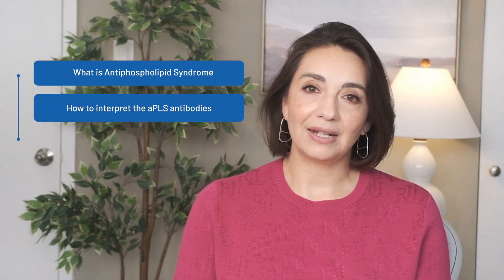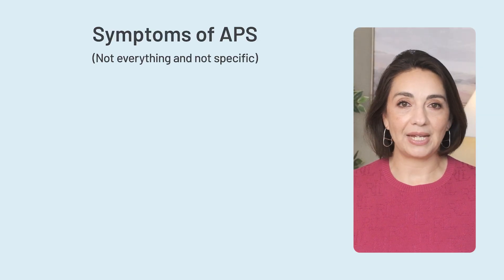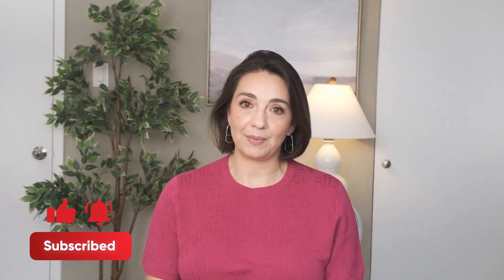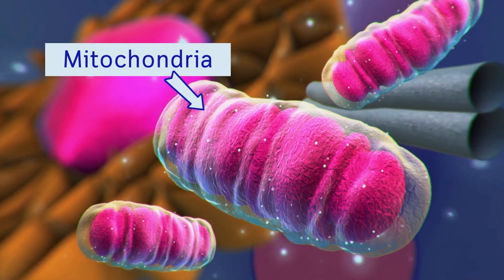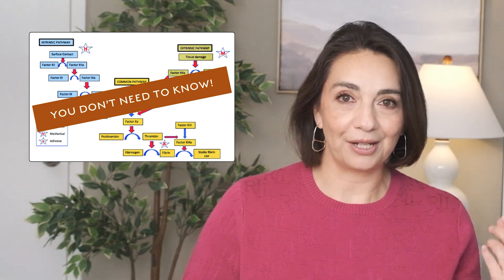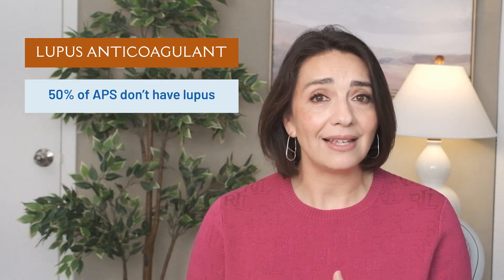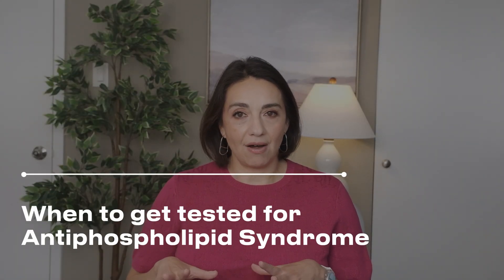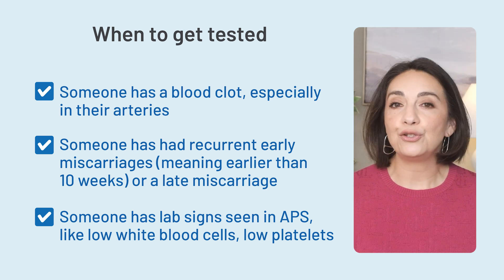Decoding Antiphospholipid Antibodies - What your doctor won’t tell you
🧬 You had labs run—and something about antiphospholipid antibodies came up. Now what?

These tests are often buried deep in your results and rarely explained properly, even by experienced doctors.

In this video, I’ll break down exactly what these antibodies are, which ones matter (IgG and IgM!), and why a single positive result often isn’t enough.‼️

We’ll also discuss why APS testing is only helpful in the right clinical context—and what to do if you’ve been tested without symptoms.

👉🏼Whether you’ve been diagnosed, are waiting for results, or just want to understand what your rheumatologist is talking about—this one’s for you.

❓What is antiphospholipid syndrome and how does it cause blood clots?
❓Which lab tests are used to diagnose APS, and how do they work?
❓What’s the difference between IgG, IgM, and IgA antiphospholipid antibodies?
❓When should someone get tested for APS—and when is it unnecessary?
❓Can a single positive antibody result confirm a diagnosis of APS?

CAR-T therapy in lupus - know the facts and the questions to ask your doctor
The head and neck lupus symptoms you need to know about

⏱️Time Stamps:
0:00 Intro
0:46 What is Antiphospholipid Syndrome?
3:30 The APLS antibodies
7:00 When to get tested
9:12 How to interpret your results